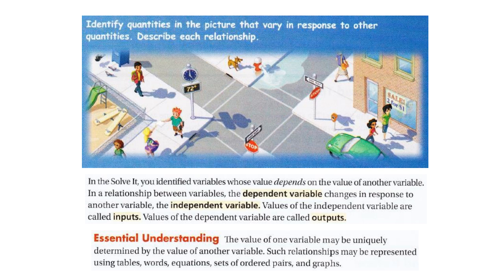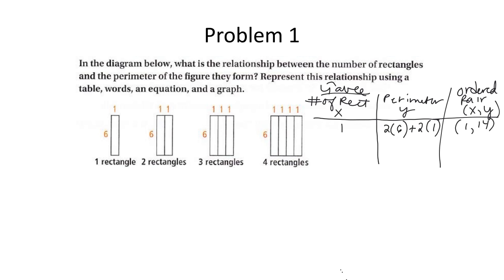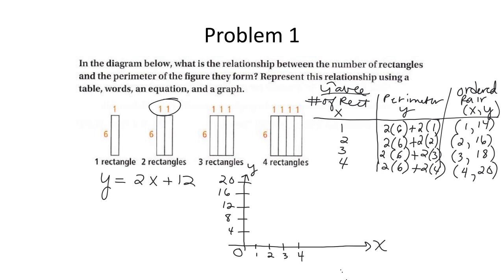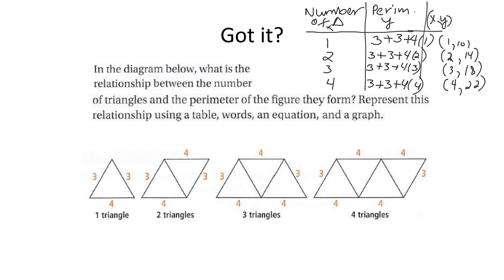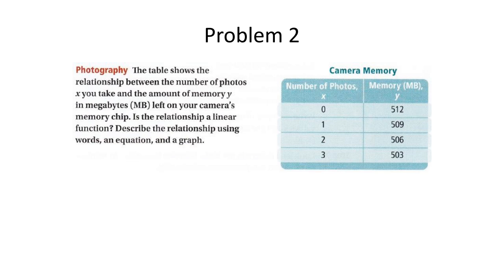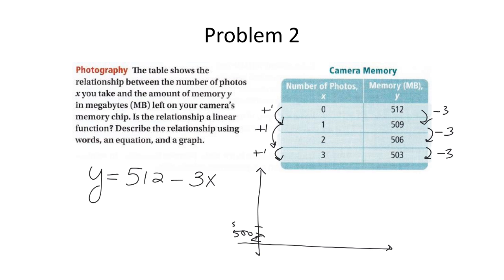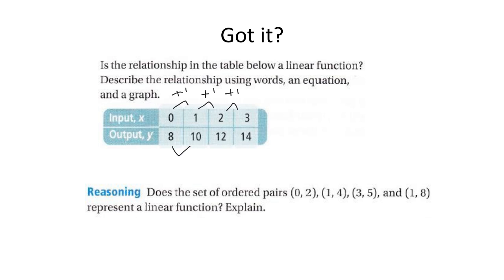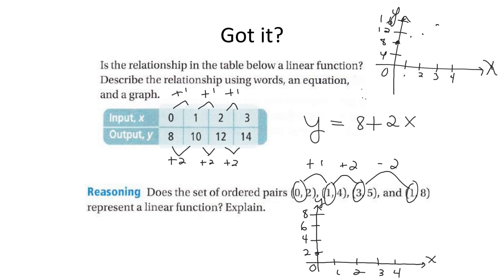Section 4.2-Patterns and Linear Functions